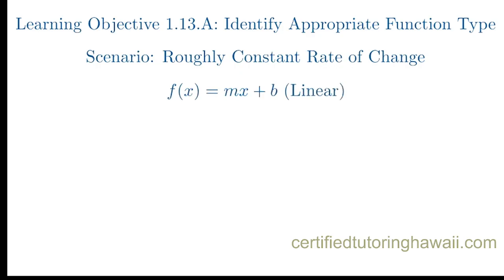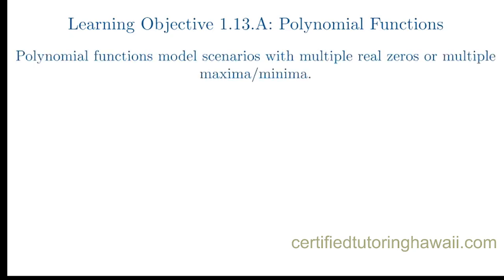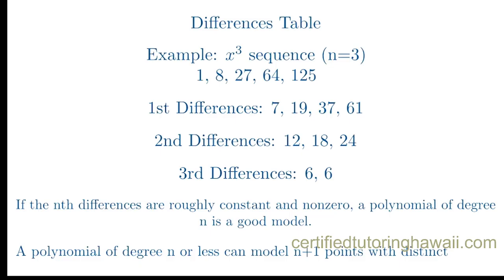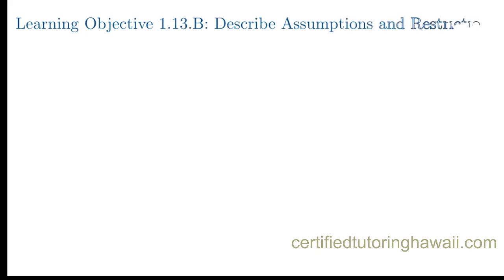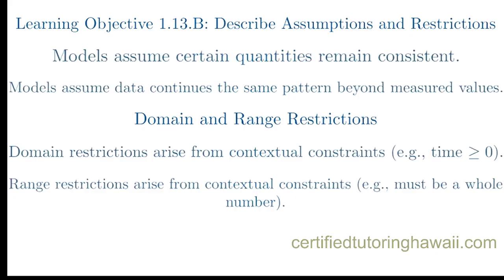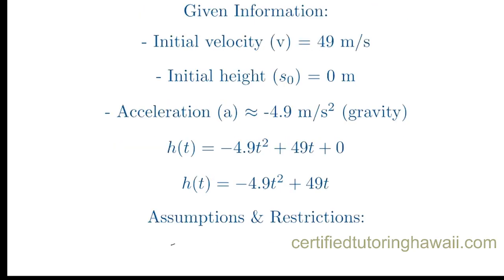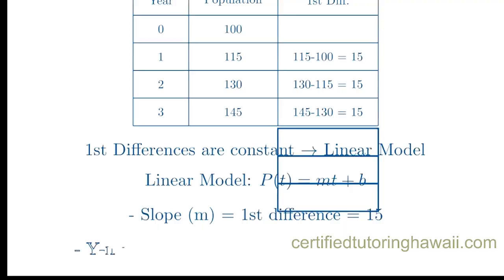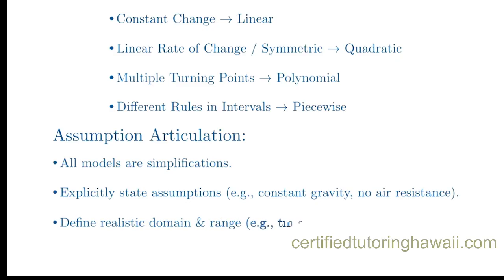AP Precalculus 1.13 Function Model Selection and Assumption Articulation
In AP Precalculus 1.13, we focus on selecting appropriate function models and articulating assumptions in real-world contexts. You’ll learn how to determine whether a situation is best modeled by a linear, quadratic, polynomial, piecewise, or other function type based on patterns like constant rates of change, symmetry, or multiple turning points. We also examine how to clearly state domain restrictions, interpret units, and explain the assumptions that make a model reasonable and mathematically sound.